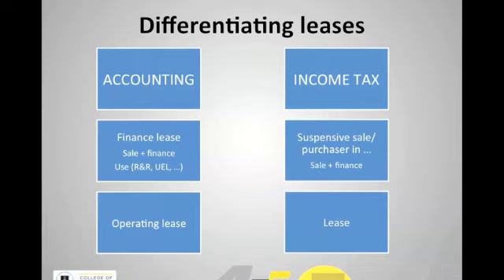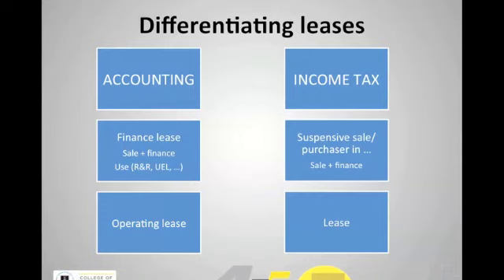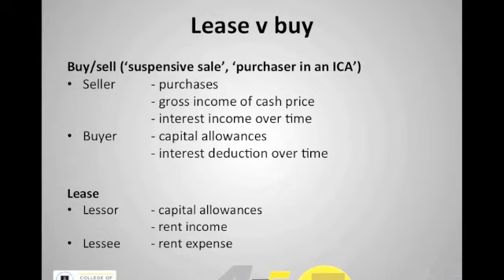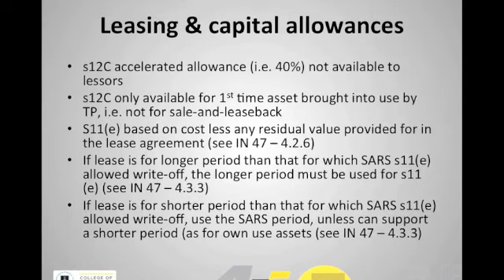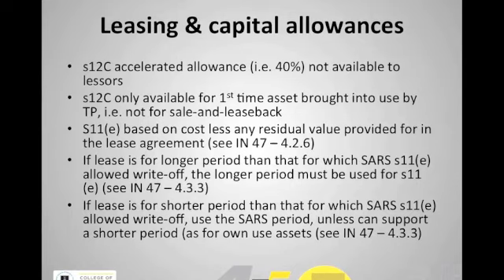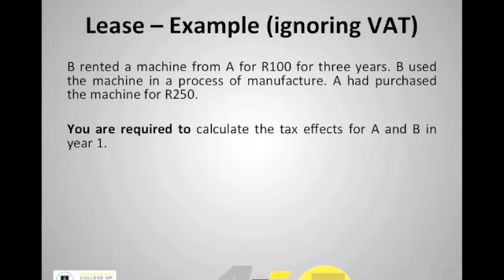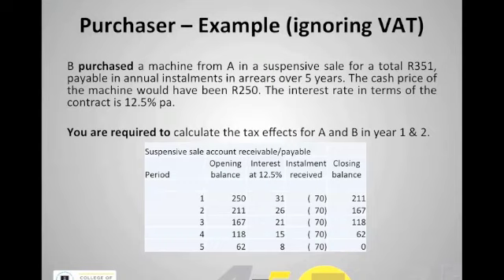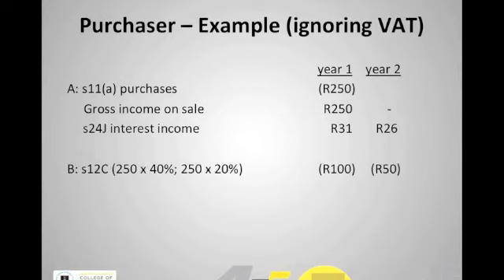Leasing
The basics of leasing, including comparison to financial reporting classification